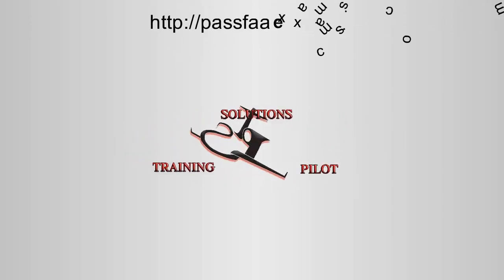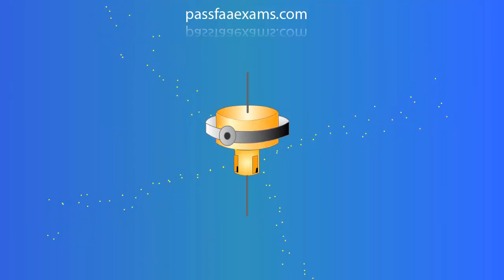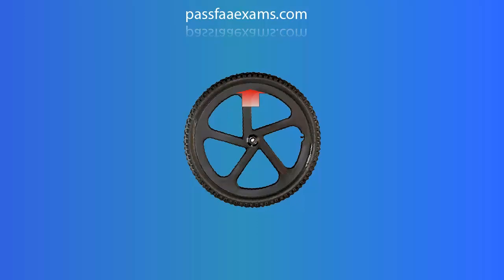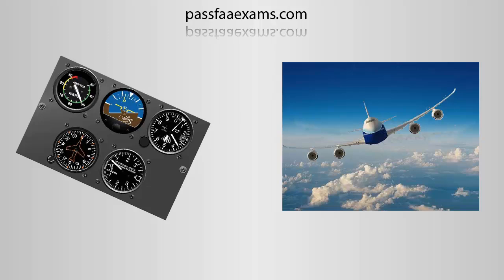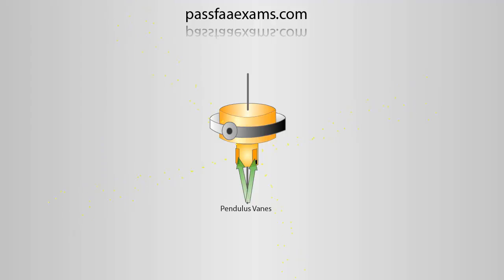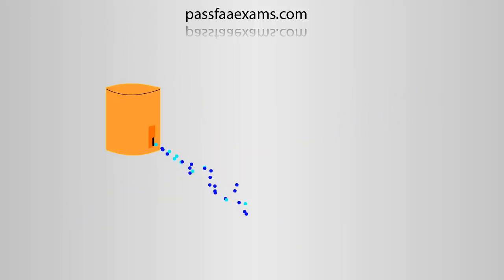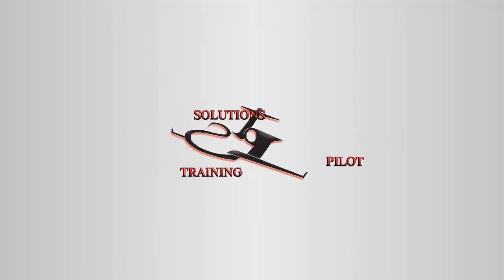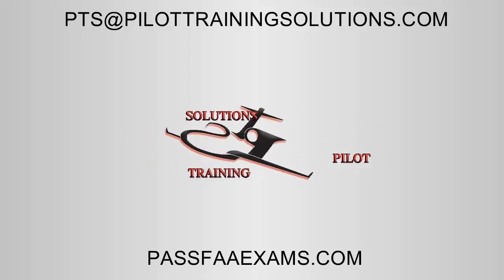The Attitude Indicator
to help you understand why the Attitude indicator precesses and how it realigns by the use of gravity and the pendulous vanes.